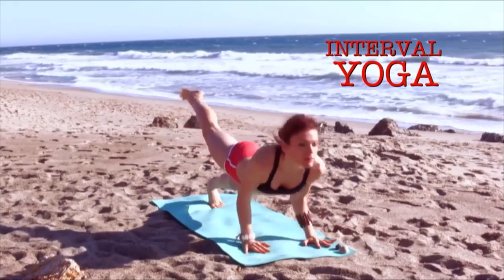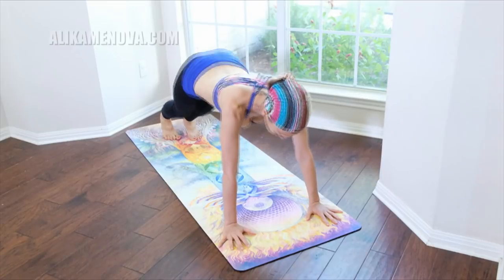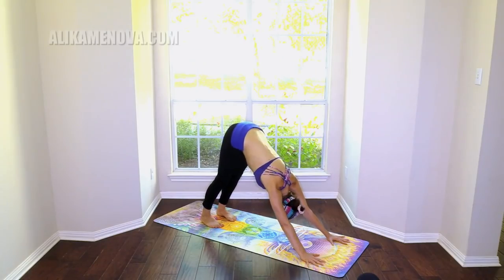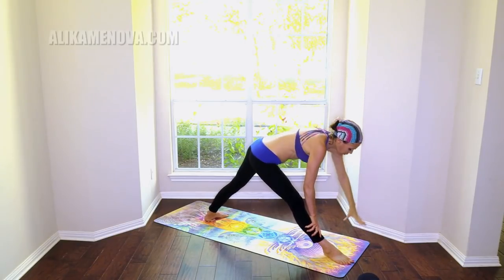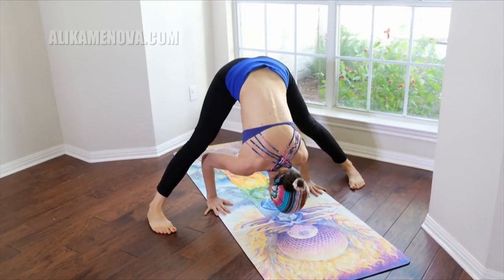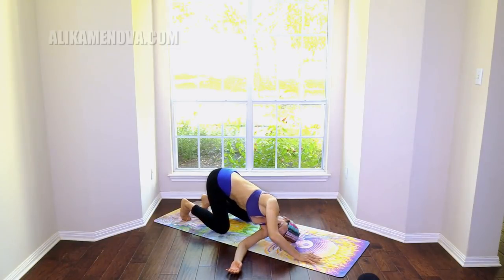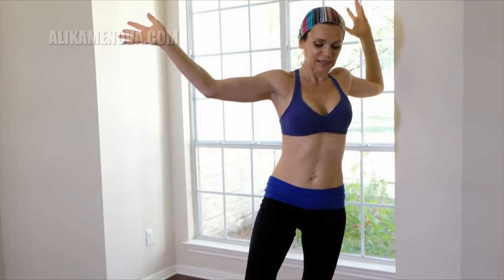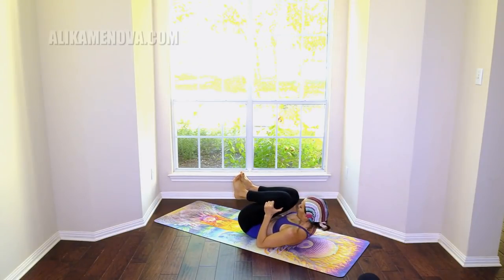Power Yoga for Weight Loss | Ali Kamenova Yoga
Free online Yoga Class. Home workout. A traditional Power Yoga Class starting with a mindfulness and focused on breath warm-up sequence, followed by a strong standing vinyasa interlaced with many standing balancing poses that bring our attention to the present moment. Balancing allows us to anchor the mind in the present moment.
Expect a well-rounded sequence that includes warrior 1 and warrior 2 sequences, high and low lunge sequences, multiple shoulder openers, various hamstring, quads, and hip stretches,  planks, pushups, and chaturangas as expected in a Power Yoga class.
A fluid backbending movement sequence and a cooldown that includes floor stretches.
Shavasana

♥ 400 extra classes and ongoing schedules and new uploads on my website!